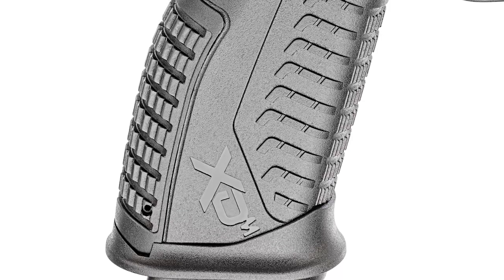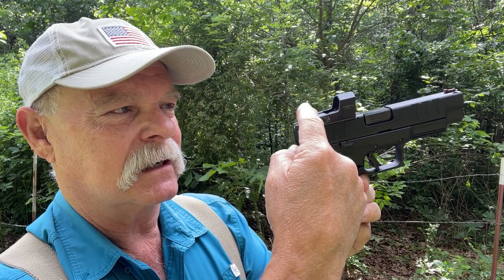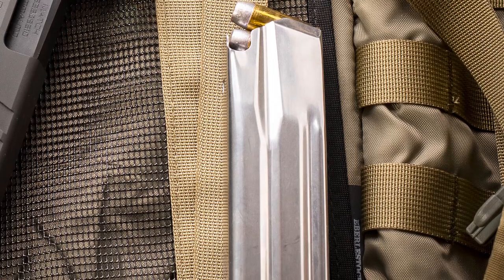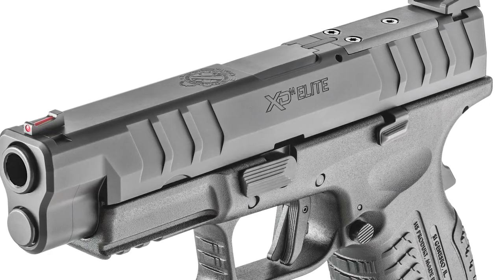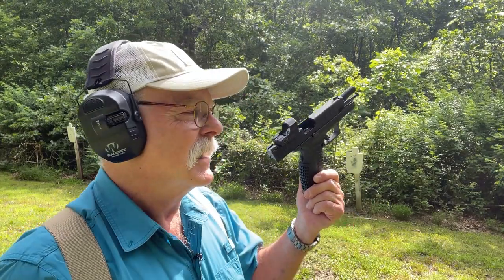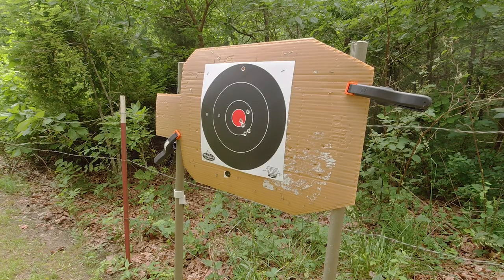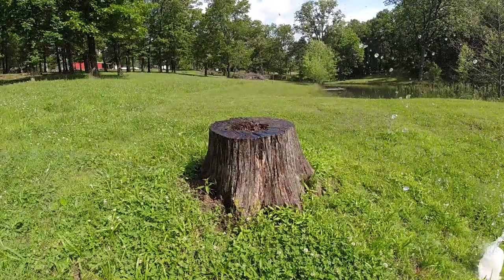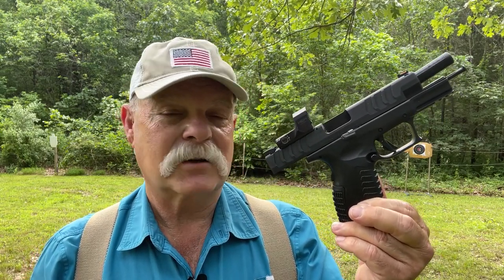Springfield Armory's XD-M Elite 4.5" OSP: A 10mm Bear-Stopper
In this First Look, Special Projects Editor Roy Huntington sends a wall of lead downrange with the new XD-M Elite 4.5" OSP in 10mm. Could this be your next bear gun?

For more information on the eye patch Roy is wearing,
EyePal peep sight for your glasses. It’s what a peep sight does for your sight picture!